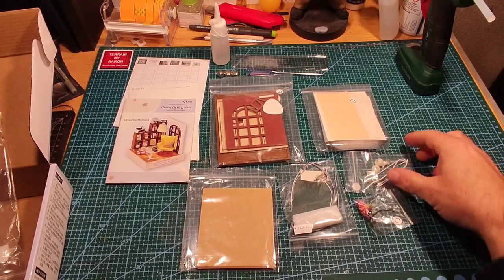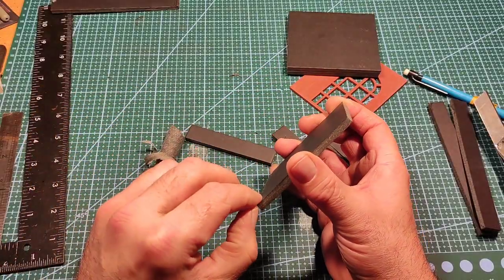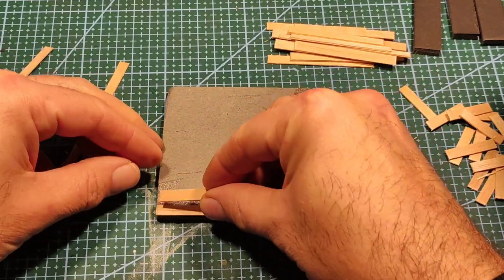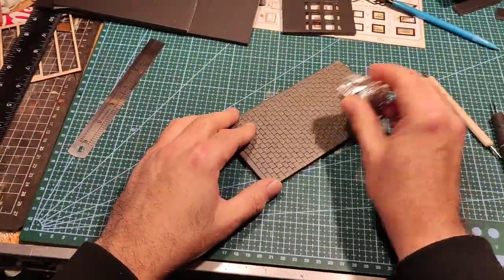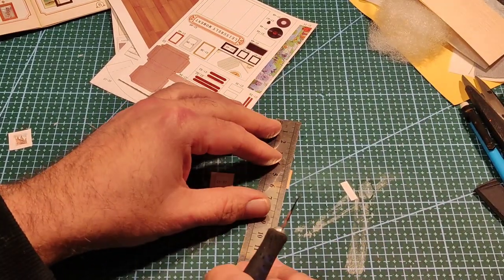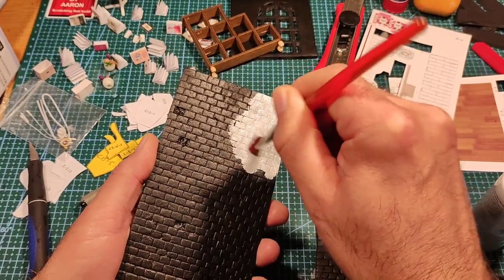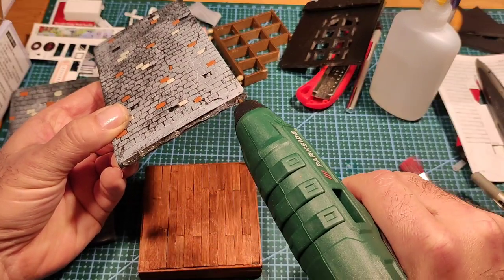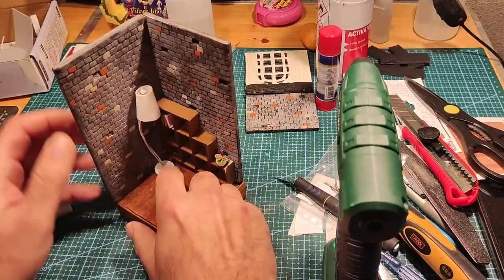The Last of Us book nook. Scratch build.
Some would say I'm a little late to the party with making a book nook. Maybe, but I've been wanting to make one for awhile now and had to wait until I got all the ingredients.

As always, thanks for stopping by and if you like my stuff perhaps check out these other scratch builders.

Etheral- Johntheman220861 from freesounds.com (CCO license)